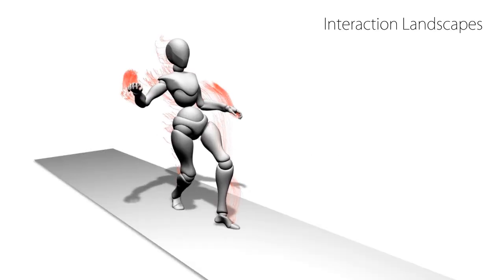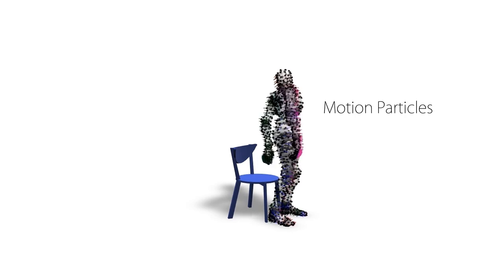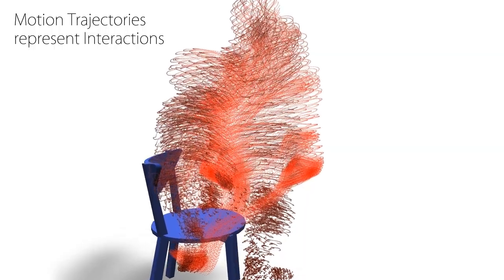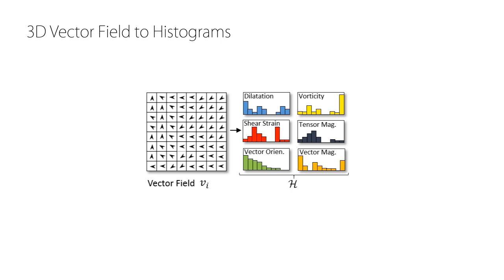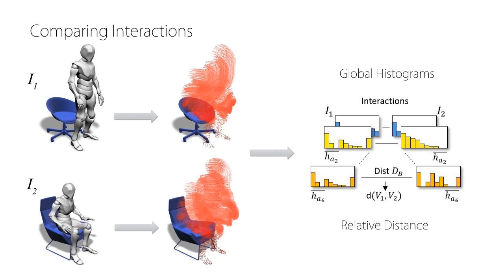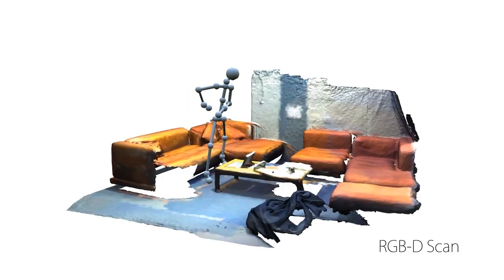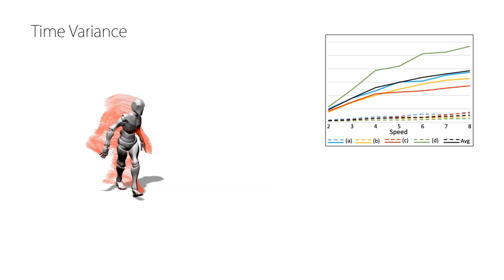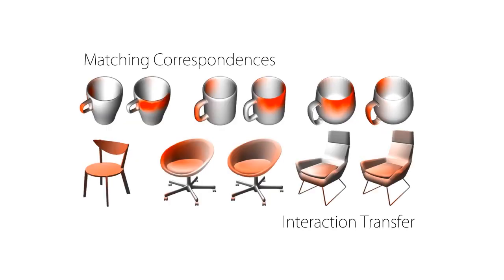Understanding and Exploiting Object Interaction Landscapes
Interactions play a key role in understanding objects and scenes, for both virtual and real world agents. We introduce a new general representation for proximal interactions among physical objects that is agnostic to the type of objects or interaction involved. The representation is based on tracking particles on one of the participating objects and then observing them with sensors appropriately placed in the interaction volume or on the interaction surfaces. We show how to factorize these interaction descriptors and project them into a particular participating object so as to obtain a new functional descriptor for that object, its interaction landscape, capturing its observed use in a spatio-temporal framework. Interaction landscapes are independent of the particular interaction and capture subtle dynamic effects in how objects move and behave when in functional use. Our method relates objects based on their function, establishes correspondences between shapes based on functional key points and regions, and retrieves peer and partner objects with respect to an interaction.